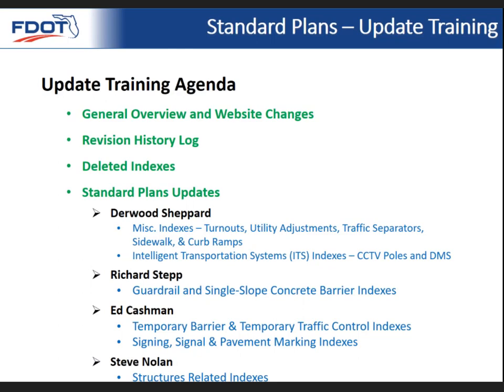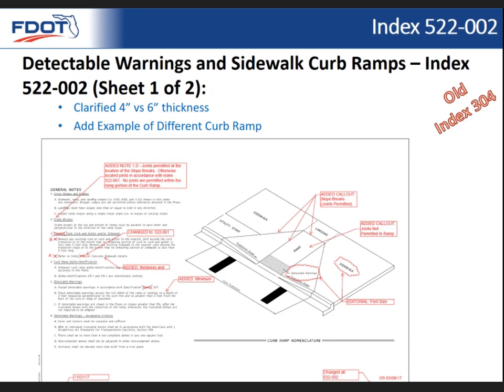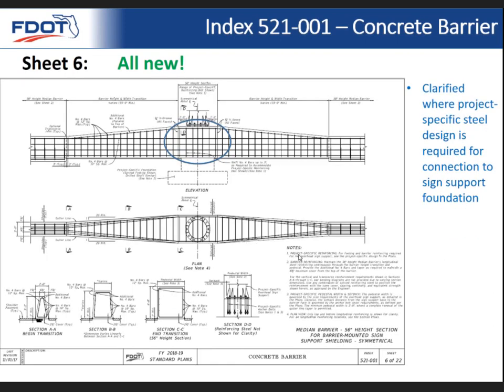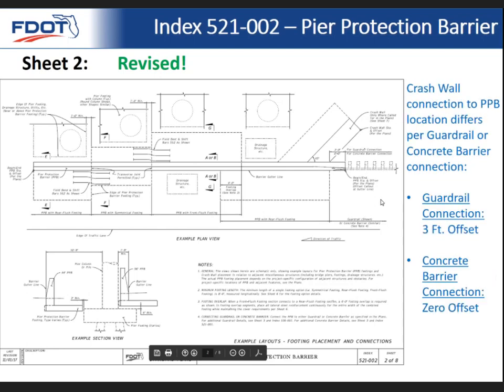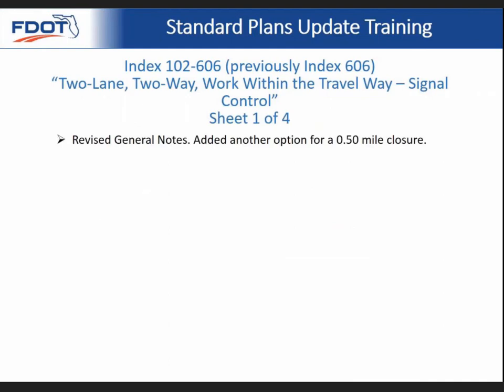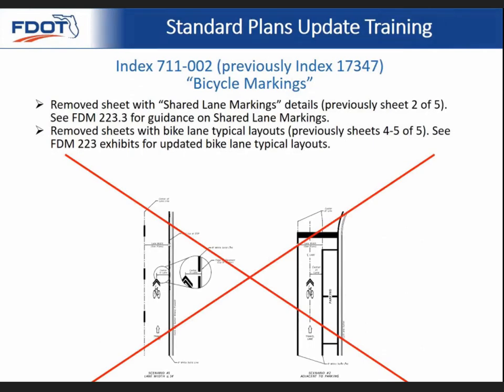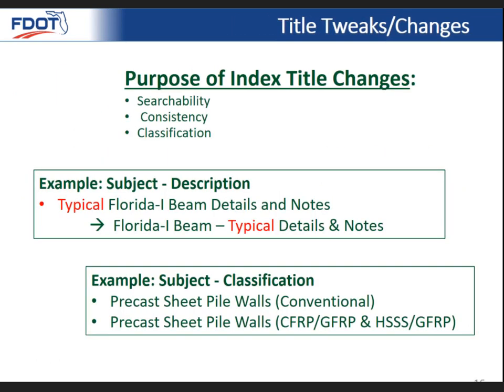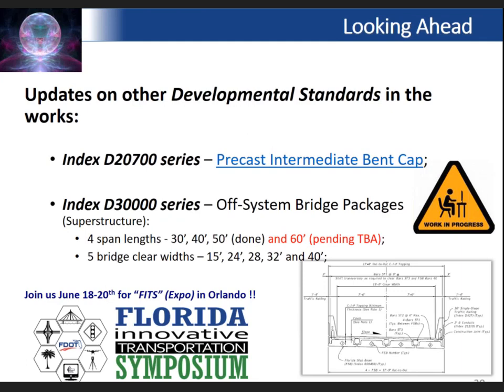Project Management Webinar #12- Standard Plans Update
Overview of updated Standard Plans and the new website layout Turnouts, Utility Adj, Traffic Separators, Sidewalk & Curb Ramps Intelligent Transportation Systems (ITS) Indexes - CCTV Poles and DMS